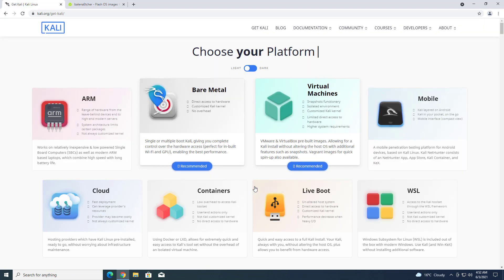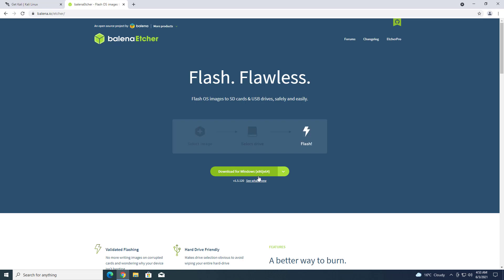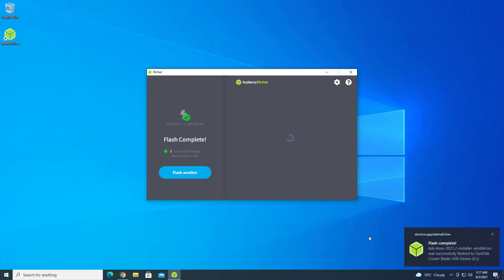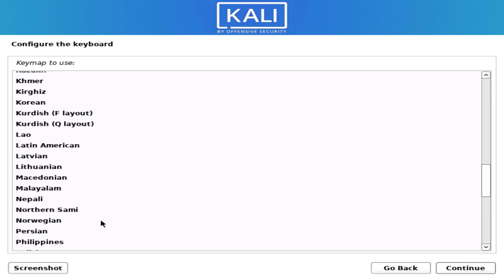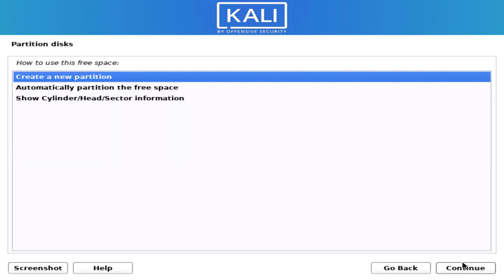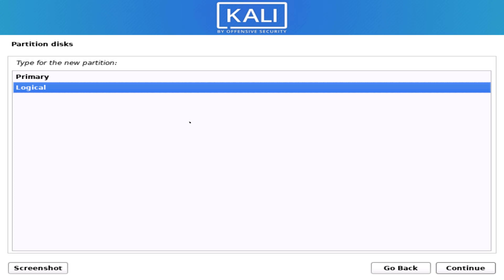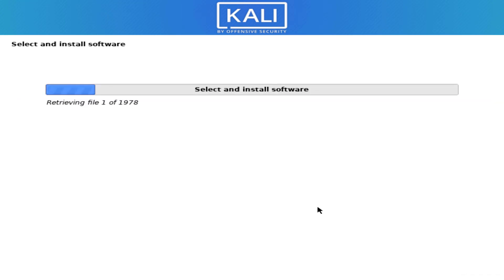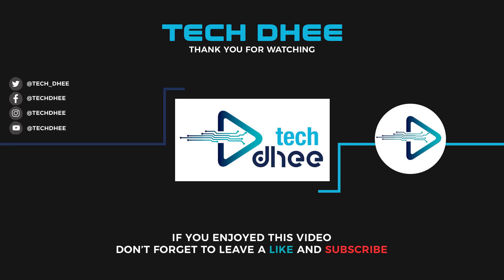How To Install Kali Linux 2021.2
In this video I will show How To Install Kali Linux 2021.2 step by step. Kali Linux (formerly known as BackTrack) is a Debian-based distribution with a collection of security and forensics tools. It features timely security updates, support for the ARM architecture, a choice of four popular desktop environments, and seamless upgrades to newer versions. This edition brings enhancements of existing features, and is ready to be downloaded or upgraded if you have an existing Kali Linux installation.